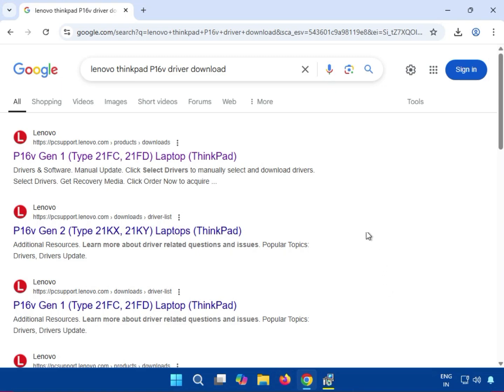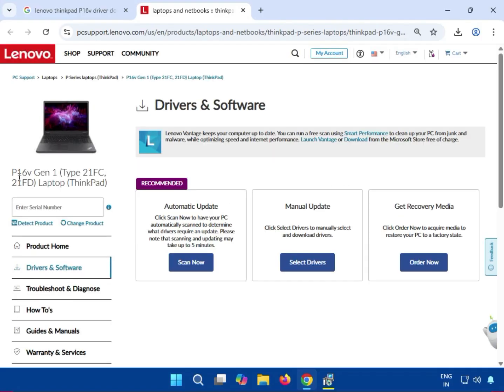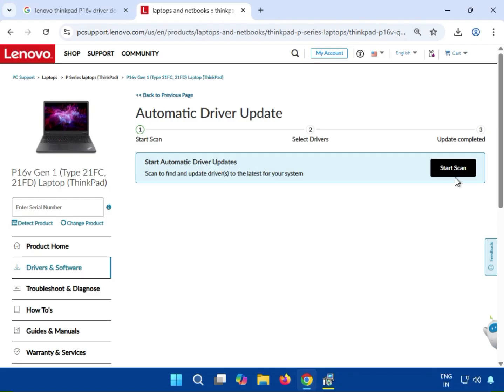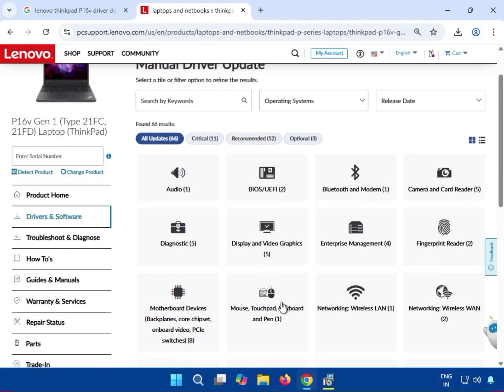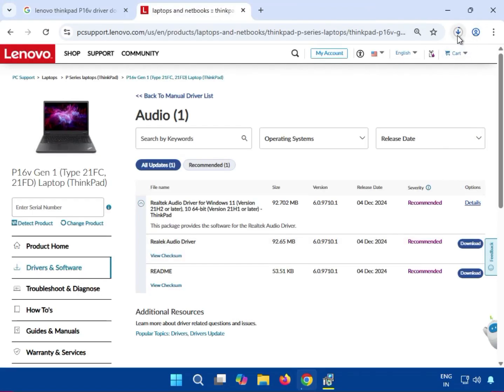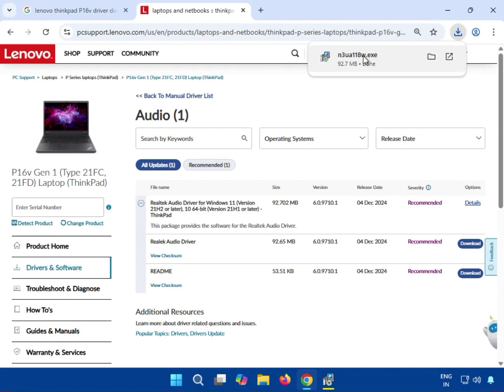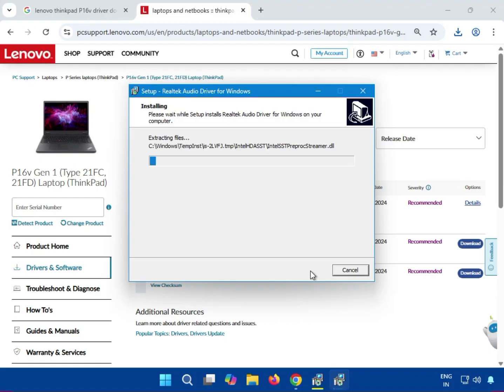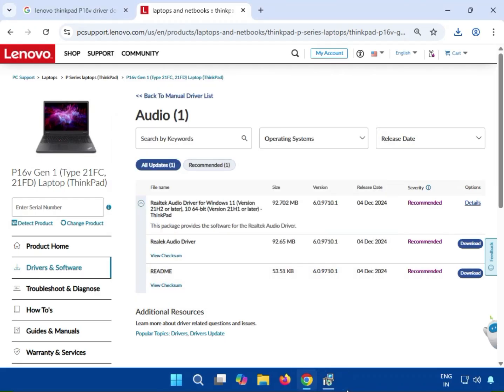How to Download & Install Audio Drivers on ThinkPad P16v (Windows 10/11)